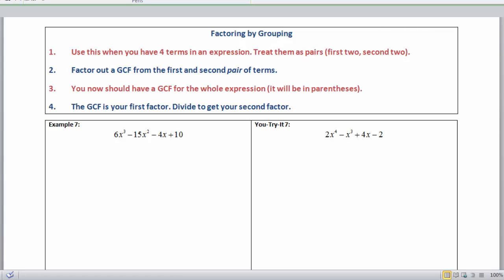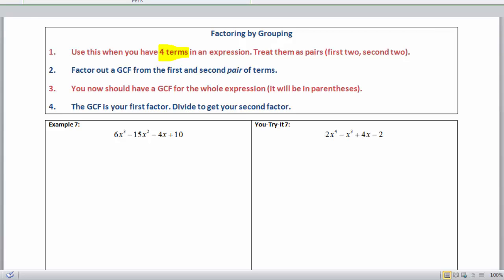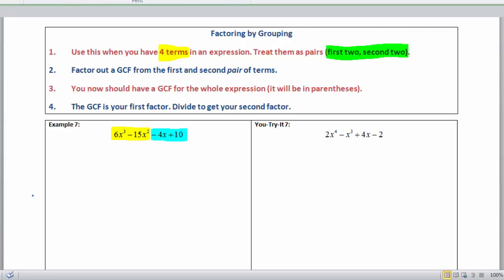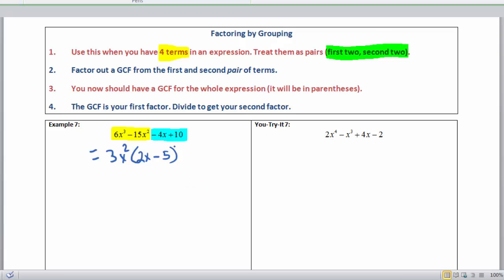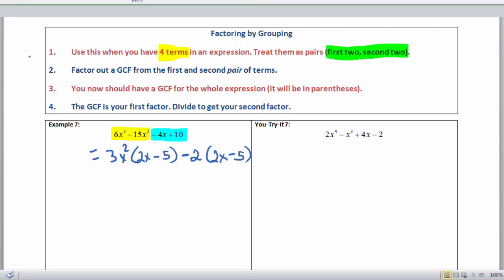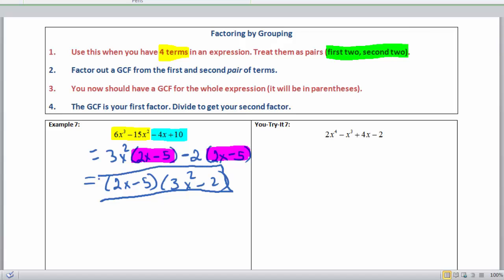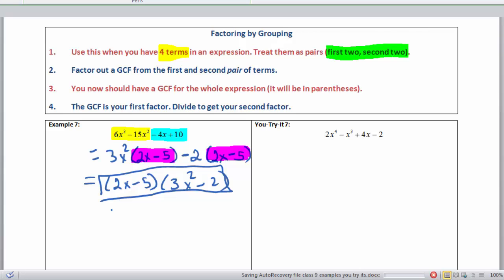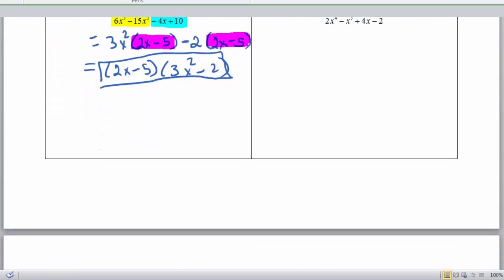Factoring by Grouping